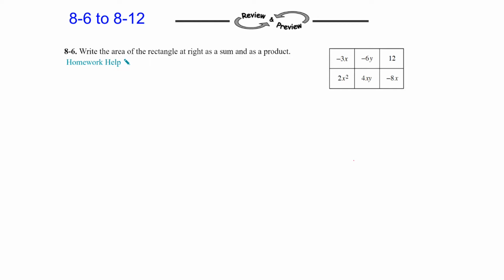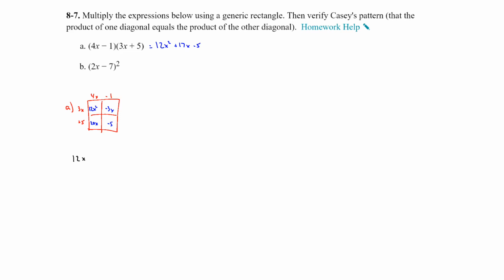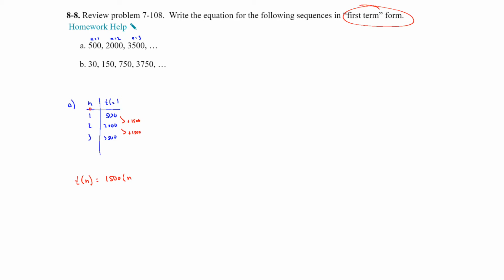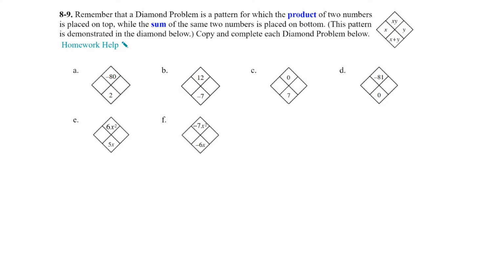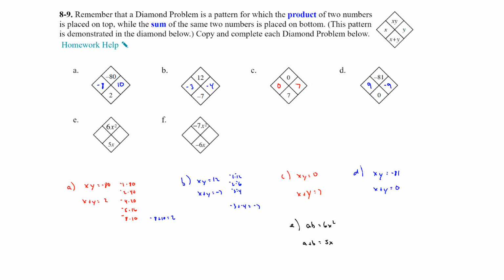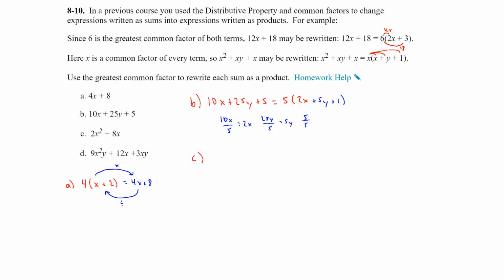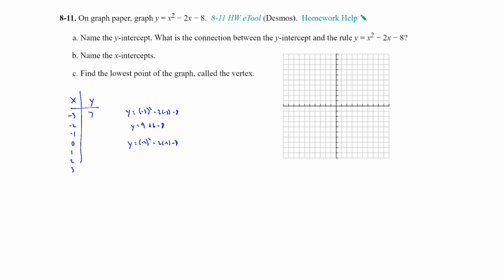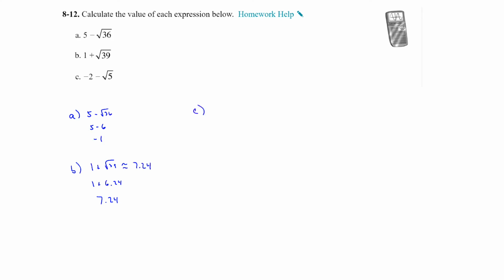CCA 8-6 to 8-12 (8.1.1)